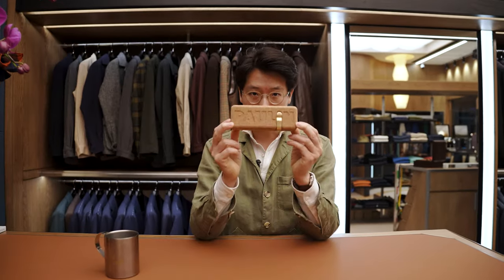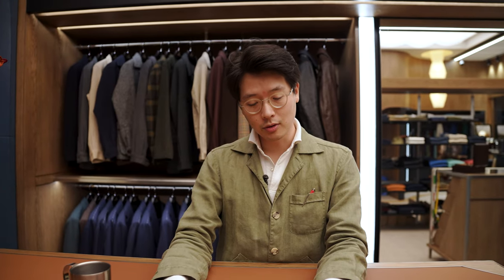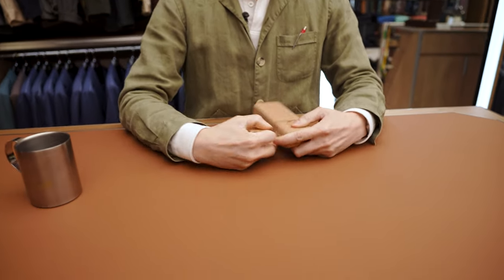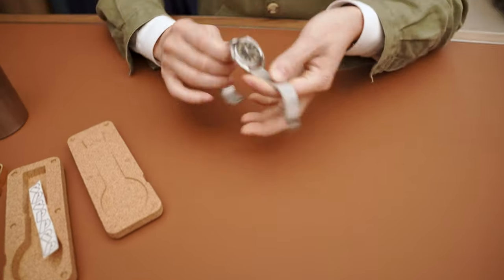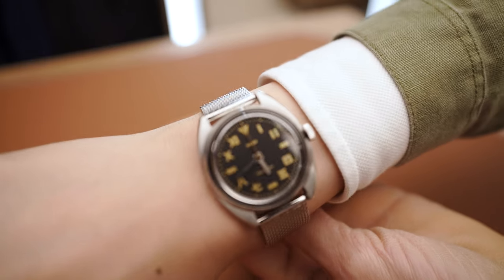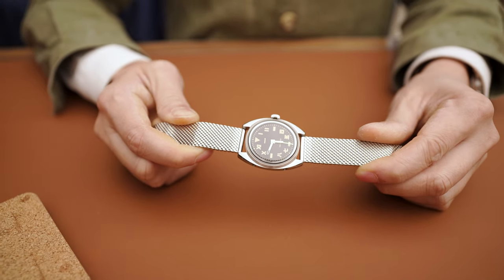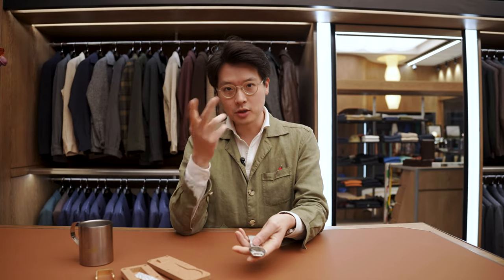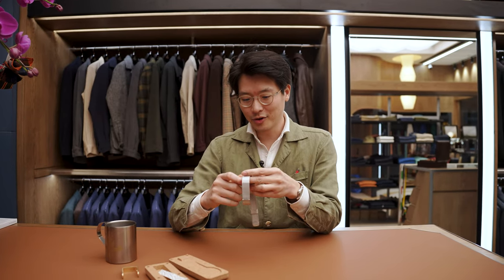Introducing - Our Collab with Paulin and a Different Take on the California Dial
During out big tour of Europe in January this year, we stopped by Glasgow to visit the offices of anOrdain and Paulin. We're huge fans of what they do and we jumped at the chance to develop a new collab with Paulin based on their Modul A. For now, it's available exclusively at The Armoury Pedder Arcade and will be hitting our website in December.